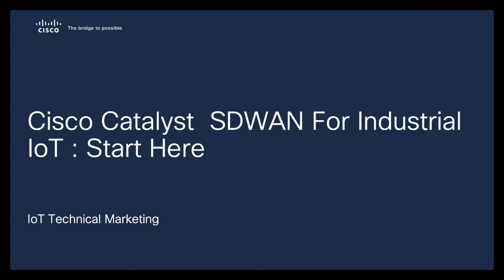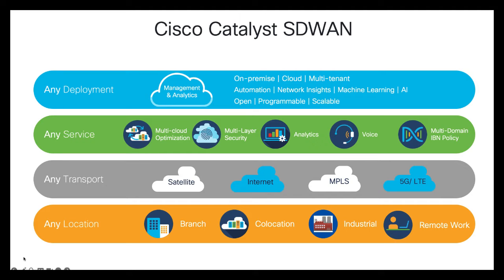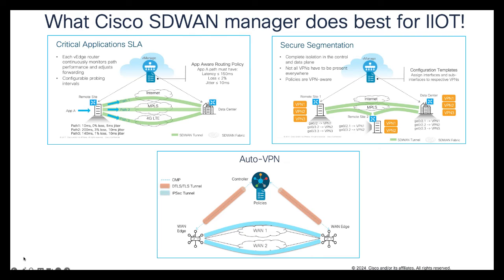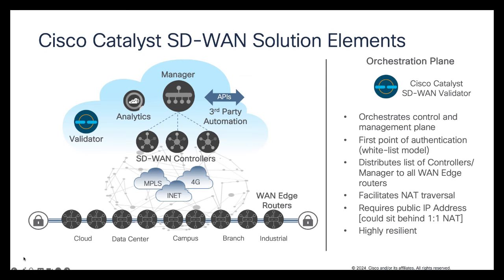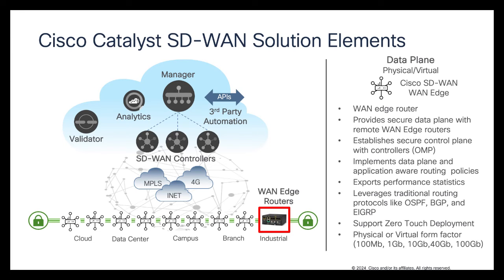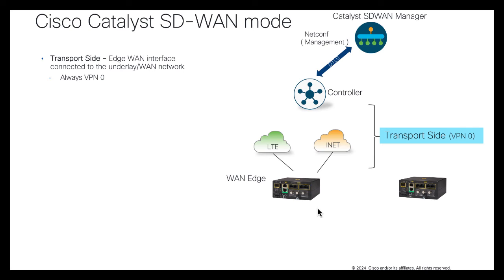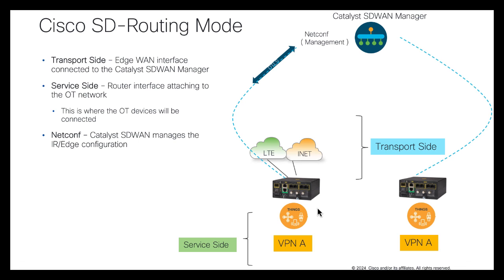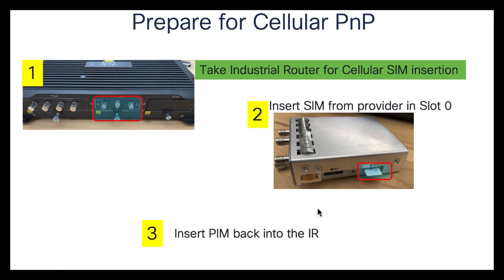Overview: Plug-n-play deployment of Industrial Router with Cisco Catalyst SDWAN , Part I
This is a brief overview of Cisco Catalyst SDWAN and onboard Cisco Industrial Routers using Plug-n-Play deployment, configuration. This is part I of the series.